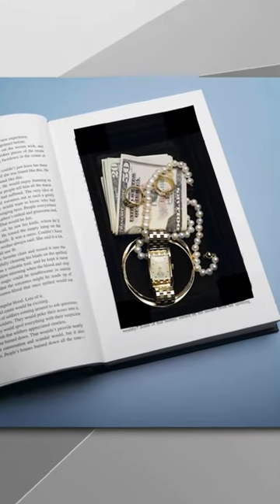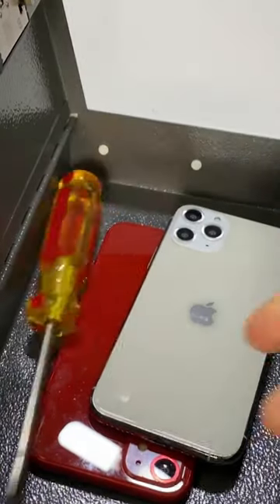Hidden Compartment Furniture /Secret Storage Ideas You'll Love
Are you looking for stylish, aesthetically pleasing hidden compartment furniture? Perhaps you'd like to hide your belongings in your bathroom using hidden storage ideas. We show you how to maximize your living space in this top 12 list of secret storage ideas you'll love. Organizing a home can be more challenging than most of us would like to admit. But, there are now so many ideas and products you can use to do just that! We present some of the coolest ideas we have seen! Whether you want to create your very own secret room or you're looking for a hidden vault to secure your valuables, there’s something in this video for everyone.

Hidden Compartment Furniture - 12 secret Storage Ideas You Will Love